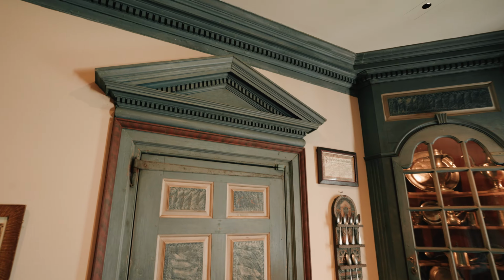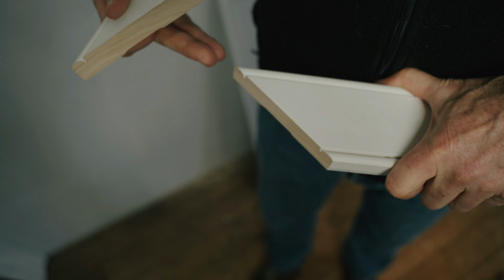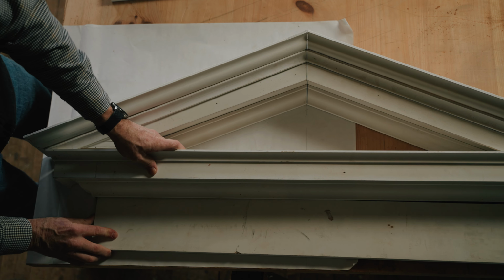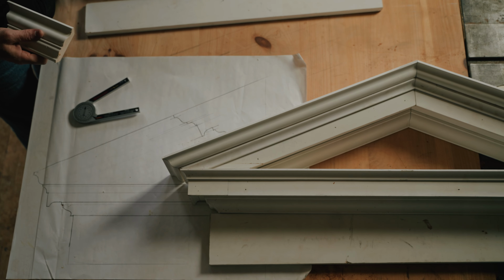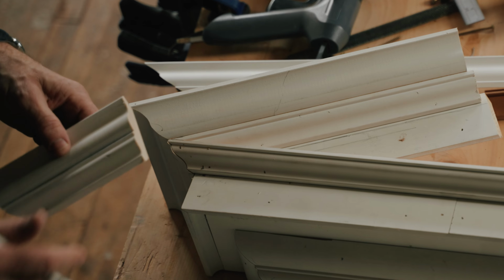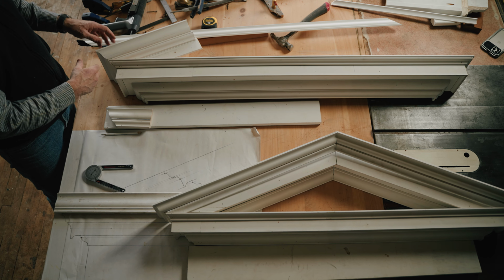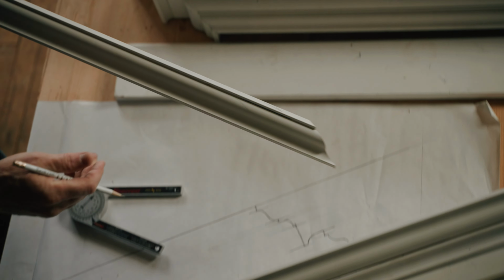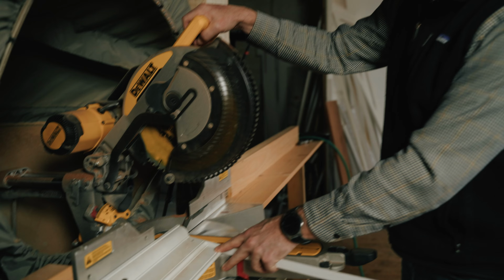How to Build the Pediment. 1 great Carpentry Hack to avoid custom moldings!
Brent shares this classical element that is often not built correctly and yet when it is done well it is magical. Come learn about the history of and the tricks you need to practice to build it well. Come check it out.